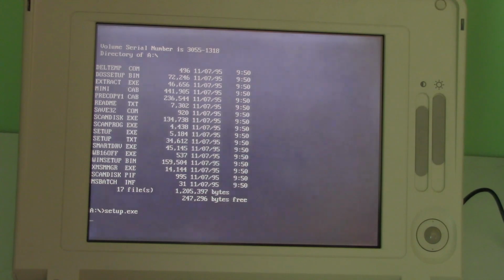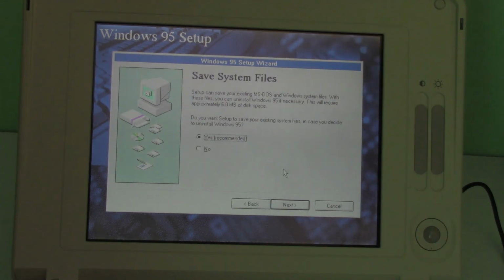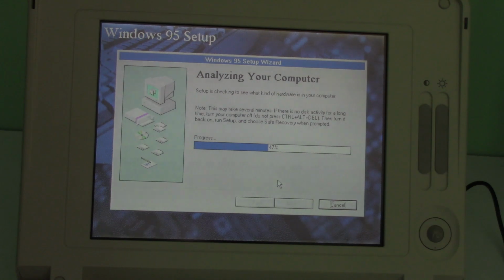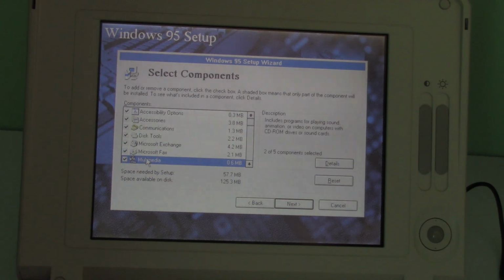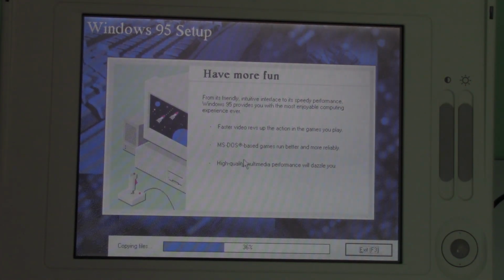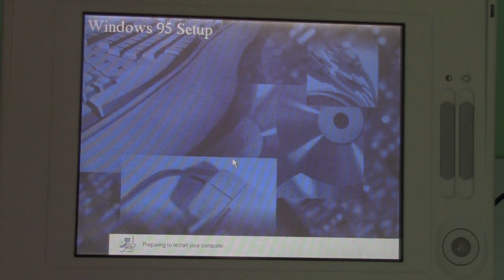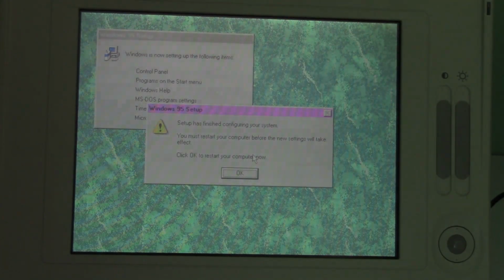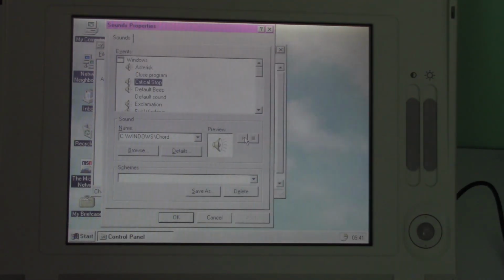Losing my sanity to installing Windows 95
Part 1! I tried installing windows 95 today onto an old computer. It took forever but we got there in the end.